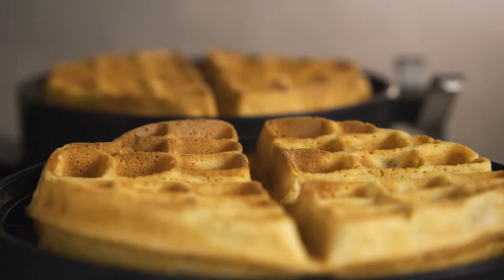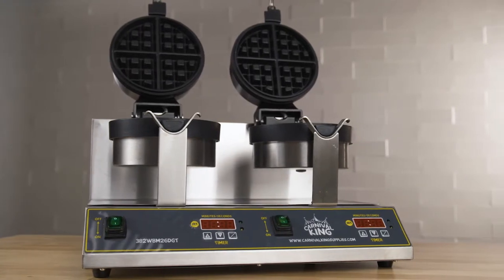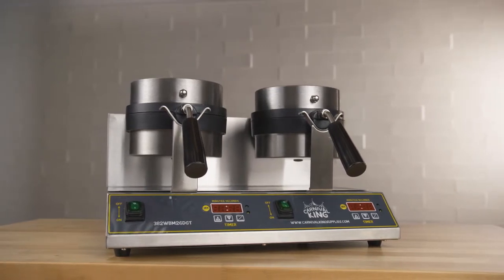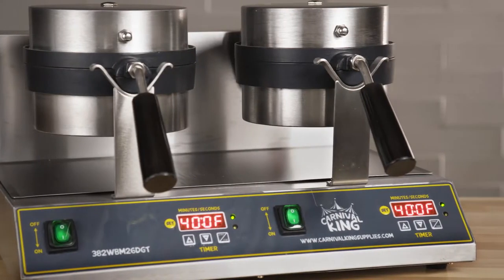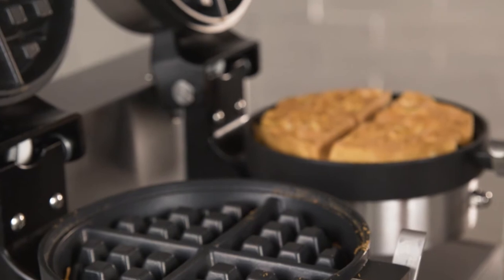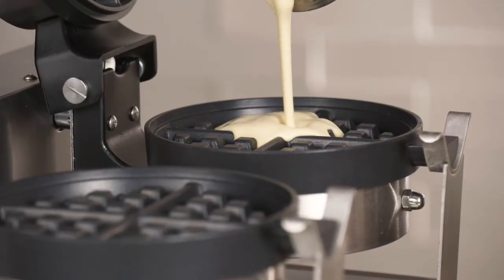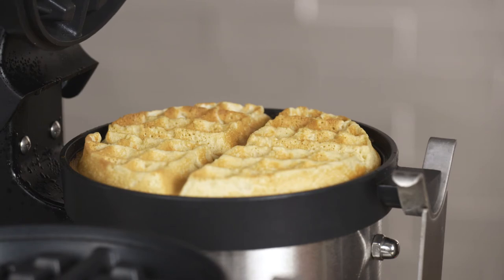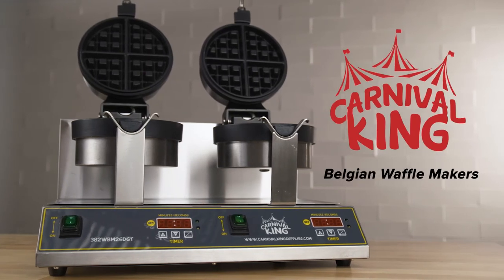Carnival King Belgian Waffle Makers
Serving hot, fluffy belgian waffles to guests is simple with a Carnival King belgian waffle maker! These waffle makers are available as a single or double model, and each unit is capable of producing 20 waffles per hour.

This waffle maker features intuitive digital controls, which allow you to set the temperature to up to 445 degrees Fahrenheit. Indicator lights show when the waffle is preheating and fully heated, and an audible timer allows users to walk away as waffles cook. The 180 degree rotation of the cooking grid ensures both sides of the waffle cook evenly. Serve delicious waffles all day long with a Carnival King belgian waffle maker!